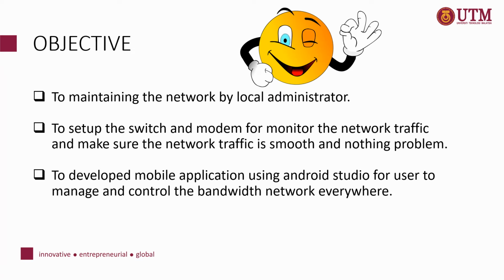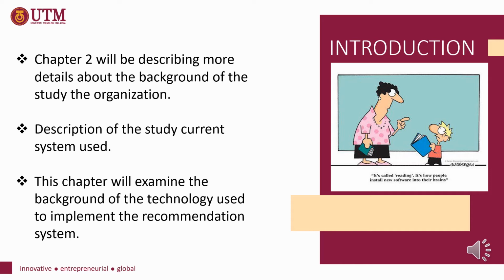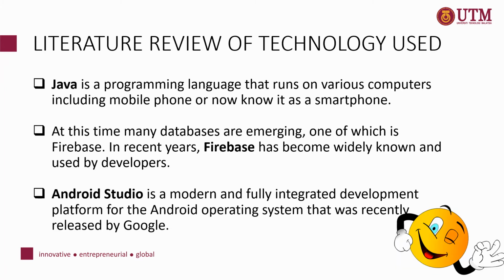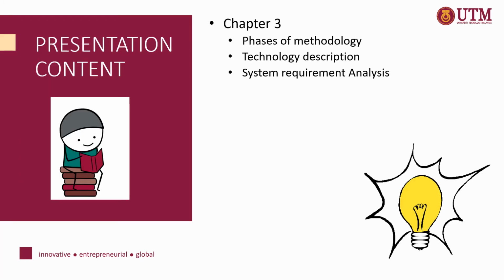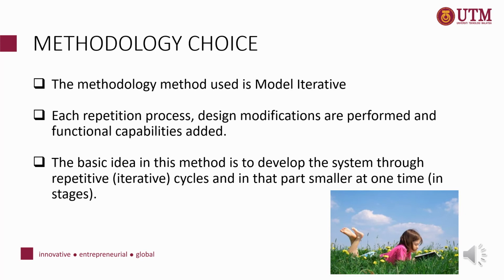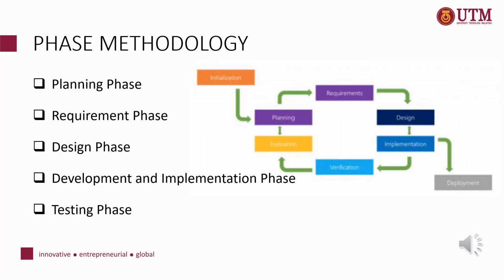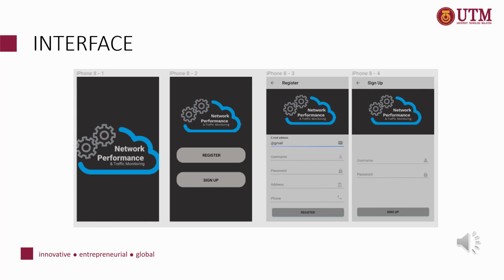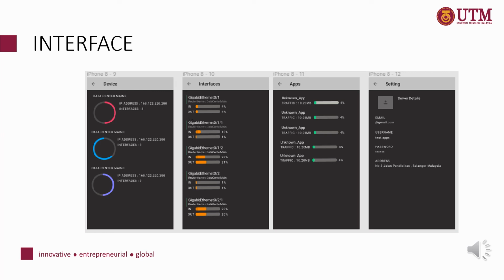Network Performance And Traffic Monitoring Using Mobile Application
Video Presentation FYP1 - UTM